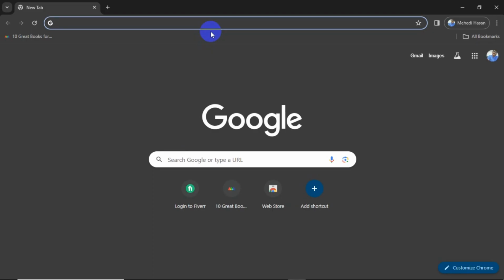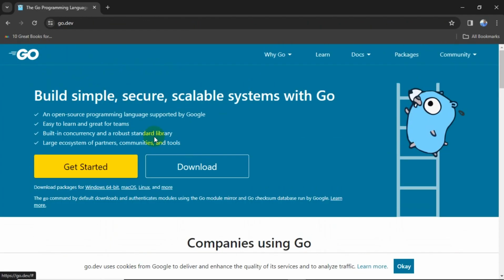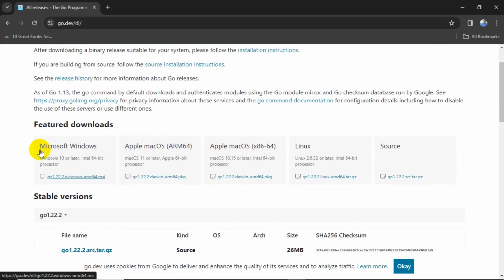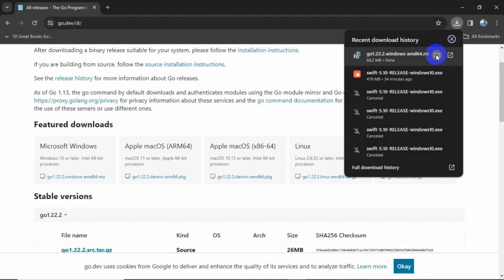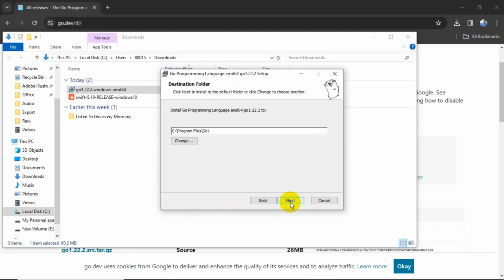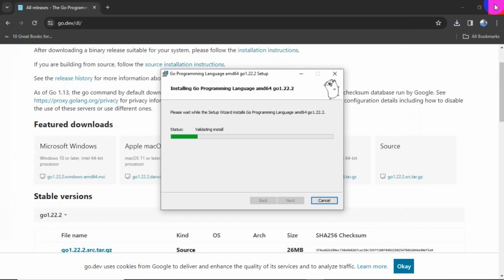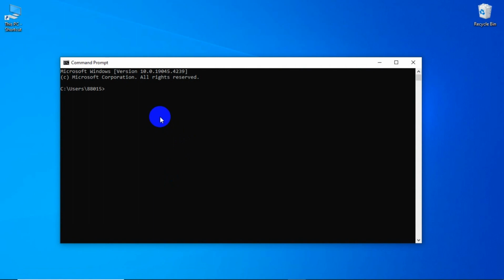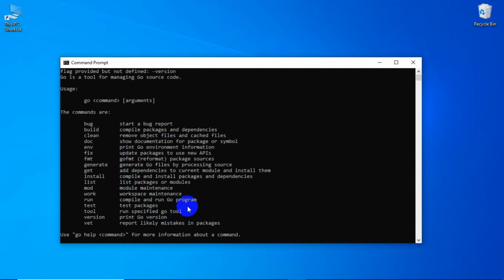How to Install Go on Windows 10/11 (2024)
Looking to dive into the world of Go programming on your Windows 10 or 11 machine? You're in the right place! In this tutorial, we'll walk you through the step-by-step process of installing Go on your Windows operating system, whether you're a beginner or an experienced developer looking to explore a new language.

Go, also known as Golang, is a powerful and efficient programming language developed by Google. With its simplicity and performance, Go has gained popularity among developers for building scalable and reliable applications.

In this comprehensive guide, we'll cover everything you need to know to set up Go on your Windows 10 or 11 system:

Understanding the prerequisites for installing Go on Windows
Step-by-step instructions on downloading and installing the Go programming language
Verifying the installation and setting up the environment variables
Exploring basic commands and getting started with writing your first Go program
Whether you're interested in web development, system programming, or building microservices, learning Go opens up a world of possibilities for your projects.

Don't let the installation process hold you back from exploring this powerful language. Watch this tutorial now and embark on your journey to mastering Go programming on Windows 10 or 11!